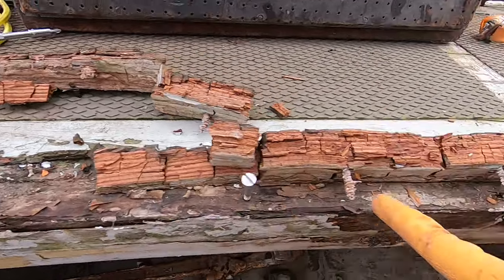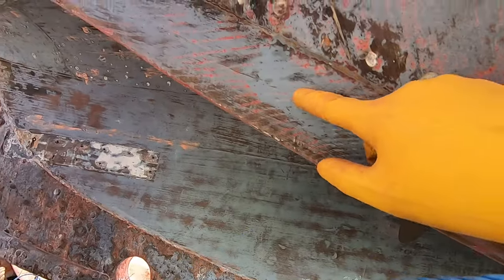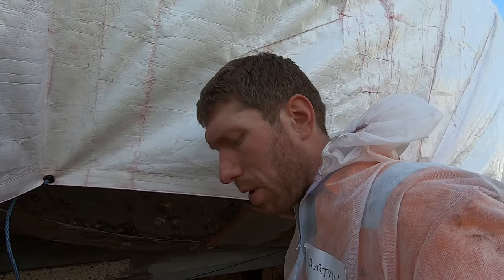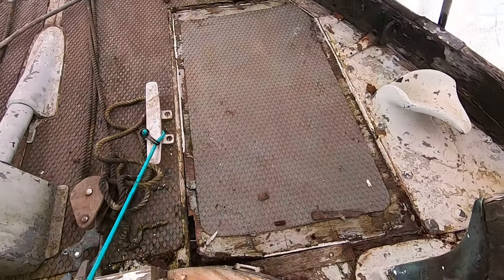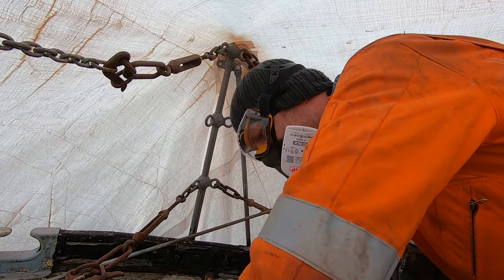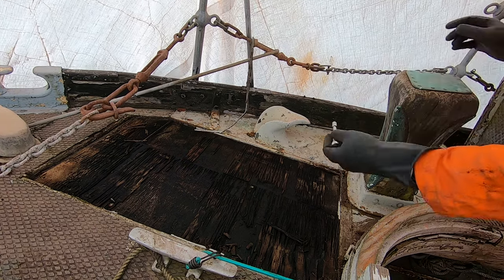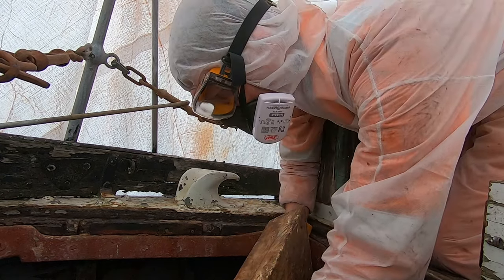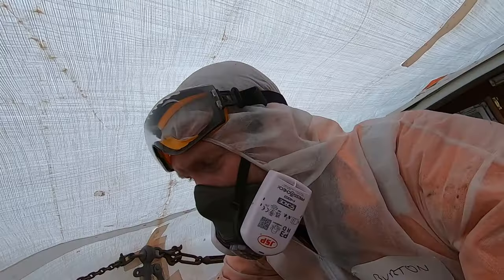Restoring a Dunkirk Little Ship. Episode 6: We Need To Investigate the Planking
In this update, we explore the interior spaces to determine the extent of any wet/dry rot to the internal planking. But not everything goes to plan...

First launched in 1933 bearing the name Rosa Woodd and Phyllis Lunn before being renamed Dowager in 1973, she is a little ship whose crew saved 143 lives during her incredible career as an RNLI lifeboat. Yet it was her three hellish journeys to rescue stranded British troops from the deathtrap beaches of Dunkirk that made her a legend.

In December 2023, Dowager was found for sale after being abandoned in a boat yard. Her decks and wheel house had badly rotted from exposure to the elements, and her hull had flooded from countless rain showers. This channel serves as a record of the efforts to save, restore, and return her to sailing the sea once again.